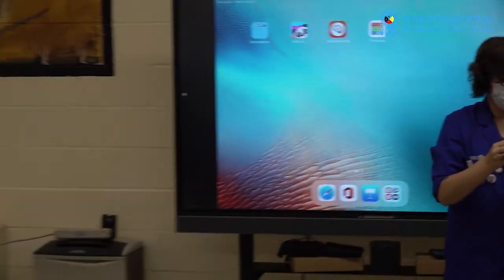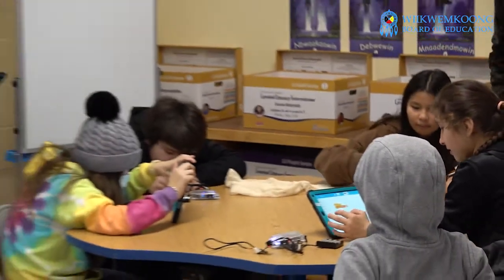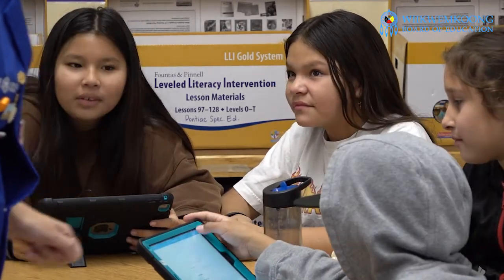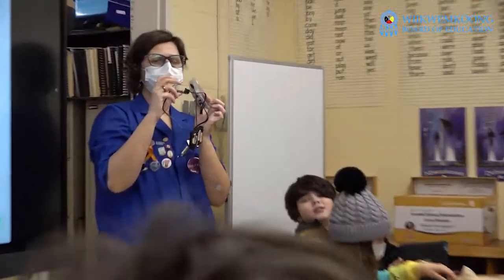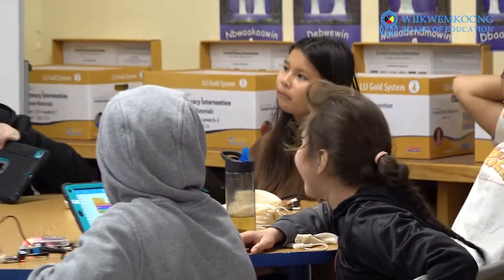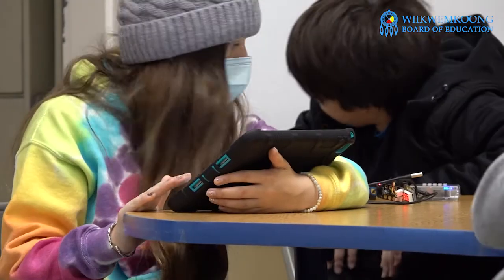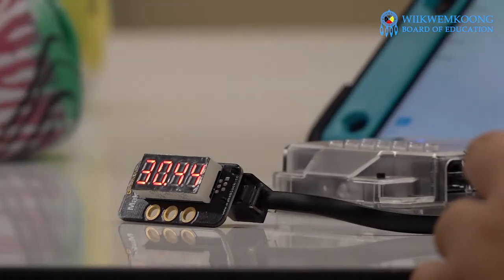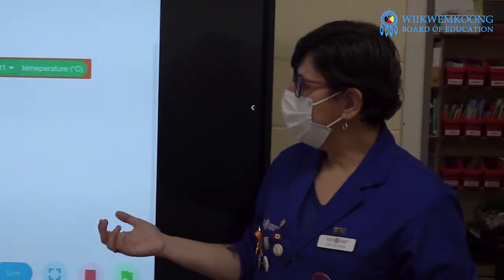Can Code - @Science North - Wiikwemkoong Pontiac School - Wednesday, November 30, 2022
KCHI Miigwech to @ScienceNorth for coming to the Wiikwemkoong Pontiac School and introducing our students to the world of coding. We are proud of the relationships that our schools form with our schools that allow this type of learning to happen.